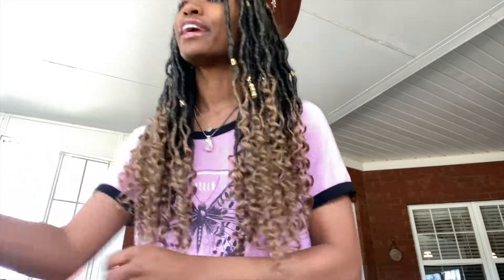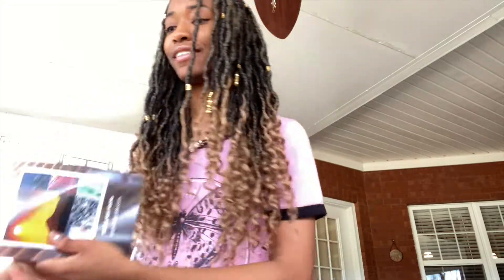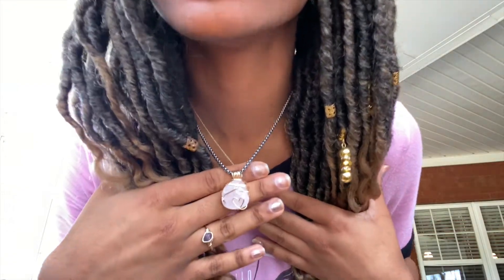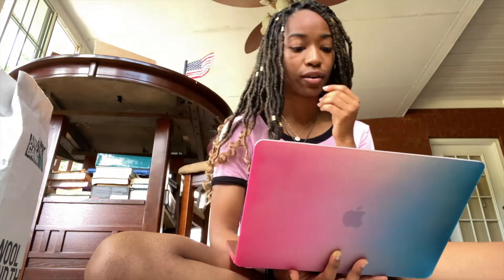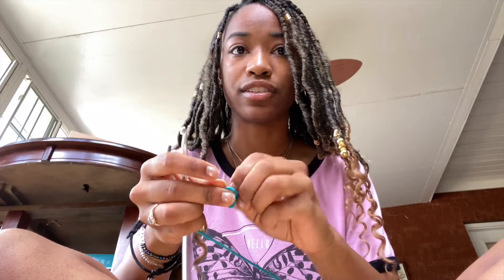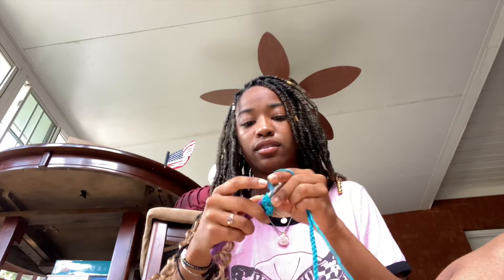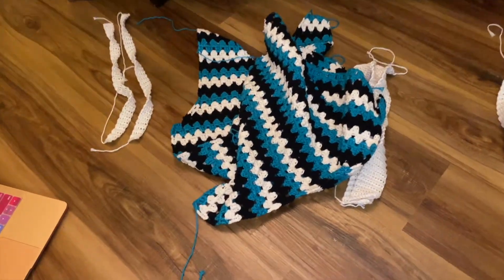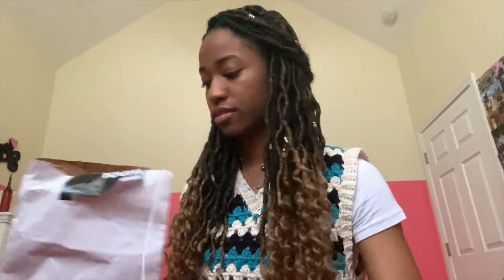testing wool and the gang's wild one vest kit | crochet vest kit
In this video, I test out a crochet kit that was sent to me from wool and the gang!

✨Crystal Ring

✨Crystal Pendant

Socials:
[Non Copyrighted Music] Jhene Aiko x Bryson Tiller | R&B | YouTube [Prod by Sejji Bonz]